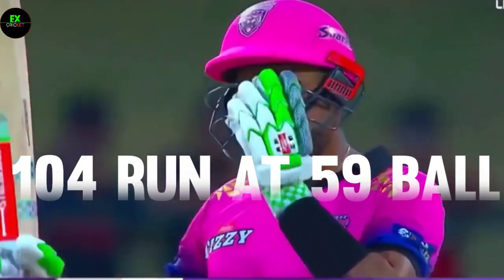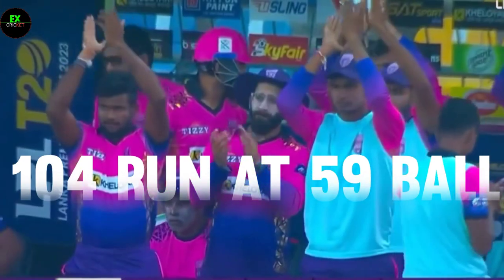Babar Azam's Century Unleashed:LPL 2023 Highlight 104(59) Reel!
Babar Azam's Century Unleashed:‎LPL 2023 Highlight Reel!

Get ready to witness cricket history in the making as Babar Azam's brilliance takes center stage in our exclusive highlight reel! 🏏🔥 Relive every awe-inspiring moment of his extraordinary century during LPL 2023, where he redefined cricketing excellence. From glorious strokes to breathtaking shots, this video encapsulates Babar Azam's monumental innings that left fans around the world in awe.

LPL 2023

Century highlight

Cricket excellence

Record-breaking innings

Cricket brilliance

Babar Azam century

LPL highlights

Cricket greatness

Epic cricket moments

Breathtaking shots

Cricket inspiration

Sports icon

Spectacular innings

Cricket records

Cricket mastery

Top cricket players

Babar Azam fan

Cricket showcase

Best of Babar Azam

Cricket magic

Cricket legends

Cricket heroics

Inspirational performances

Cricket star

Phenomenal cricket

Unstoppable Babar Azam

Cricket passion

Cricket dominance

Extraordinary innings

Masterful batting

Cricket sensation

Unforgettable moments

Top-class cricket

Cricket history

Excellence on the pitch

Cricket entertainment

Cricket mastery on display

Babar Azam highlights

Cricket achievements

Power-packed innings

Iconic cricket moments

Rising cricket star

Cricket elegance

Showstopping performance

Cricket prodigy

Cricket records shattered

Babar Azam's brilliance

Cricket showcase

Cricket maestro

Babar Azam century

Babar Azam 100 runs

Cricket century highlights

Babar Azam record century

Babar Azam LPL century

Brilliant Babar Azam innings

Babar Azam batting showcase

Babar Azam cricket milestone

Unstoppable Babar Azam

Babar Azam magnificent hundred

Babar Azam masterful knock

Century by Babar Azam

Babar Azam's incredible century

Babar Azam's elegant ton

Babar Azam's monumental innings

Babar Azam's match-winning hundred

Babar Azam's historic century

Babar Azam's dazzling 100 runs

Babar Azam's exceptional batting

Babar Azam's dominating century

Babar Azam's record-breaking hundred

Babar Azam's milestone knock

Babar Azam's classy century

Babar Azam's signature innings

Babar Azam's phenomenal ton

Babar Azam batting

Babar Azam elegant strokes

Babar Azam stylish batting

Babar Azam cover drive

Babar Azam on-drive

Babar Azam pull shot

Babar Azam straight drive

Babar Azam square cut

Babar Azam wristy flicks

Babar Azam exquisite shots

Babar Azam timing and technique

Babar Azam batting masterclass

Babar Azam run-scoring prowess

Babar Azam cricketing finesse

Babar Azam textbook shots

Babar Azam shot selection

Babar Azam footwork

Babar Azam boundary-hitting

Babar Azam aggressive batting

Babar Azam controlled aggression

Babar Azam off-side play

Babar Azam leg-side play

Babar Azam improvisation

Babar Azam big hits

Babar Azam crease control

Babar Azam crease occupation

Babar Azam match temperament

Babar Azam consistency

Babar Azam cricket technique

Babar Azam shot variety

Babar Azam cover-point play

Babar Azam batting form

Babar Azam stroke play

Babar Azam run accumulation

Babar Azam boundary skills

Babar Azam classic shots

Babar Azam boundary placement

Babar Azam crease dominance

Babar Azam batting finesse

Babar Azam boundary execution

Babar Azam's cricket excellence

Babar Azam's memorable century

Babar Azam's majestic 100

Babar Azam's outstanding century

Babar Azam's magnificent milestone